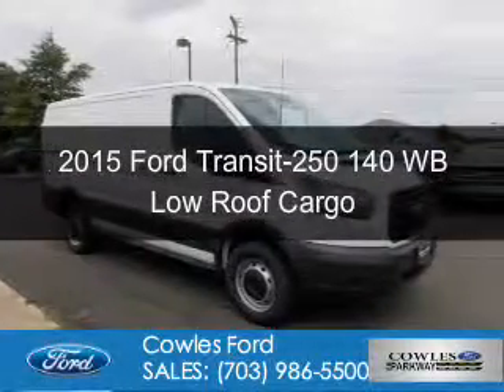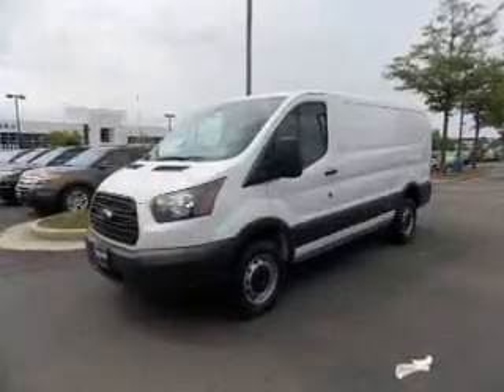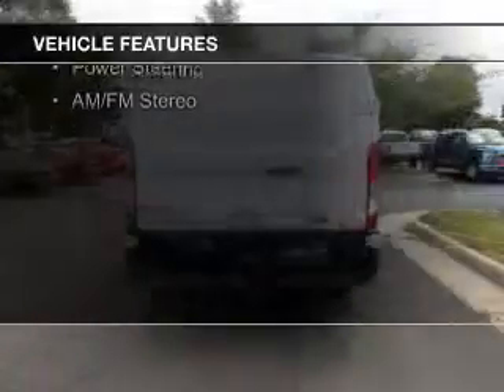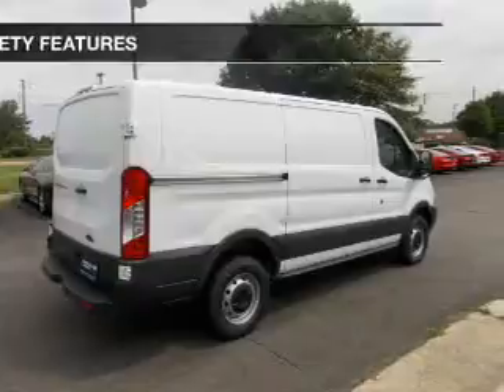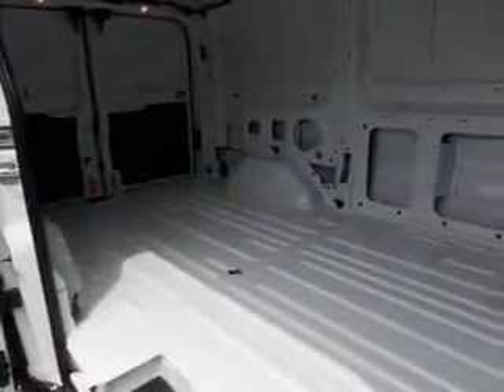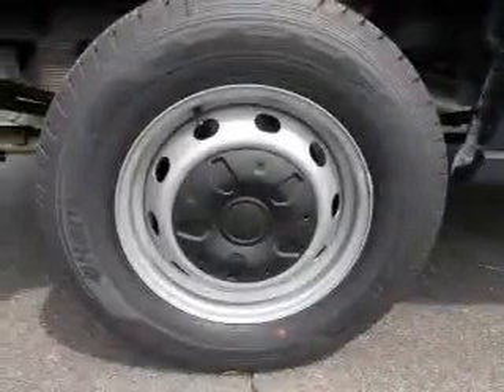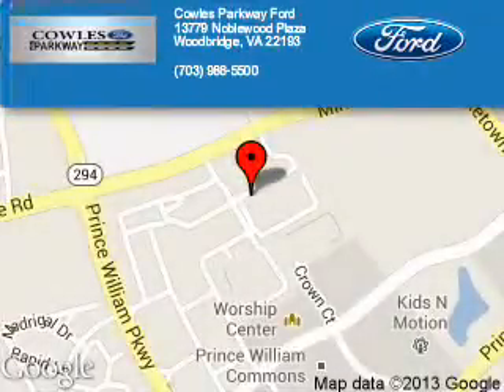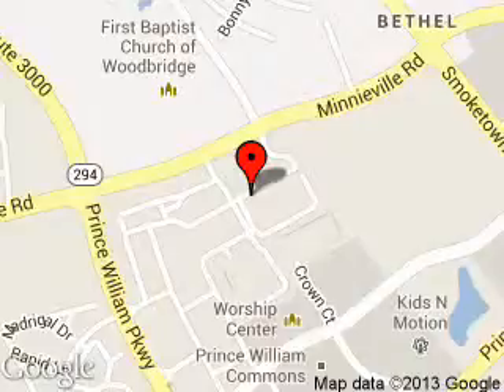2015 Ford Transit-250 - Woodbridge VA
Phone:
Year: 2015
Make: Ford
Model: Transit-250
Trim: 140 WB Low Roof Cargo
Engine: 3.7 liter 6 cylinder 24 valve
Transmission: 6-Speed Automatic
Color: Oxford White
Mileage: 18
Address:
13779 Noblewood Plaza